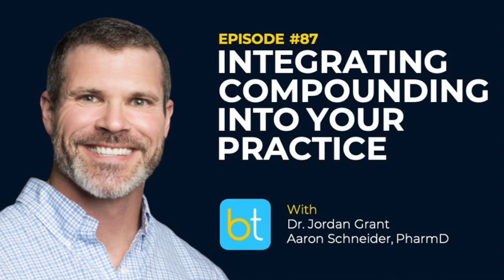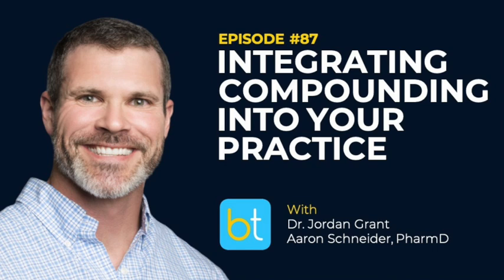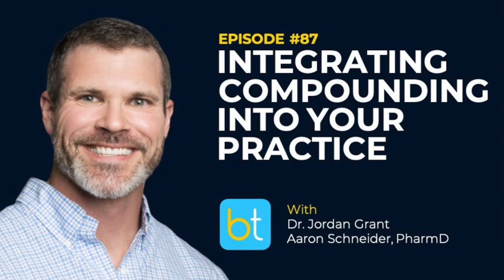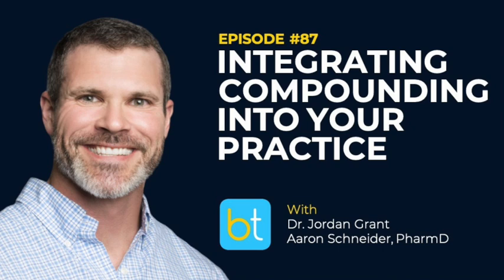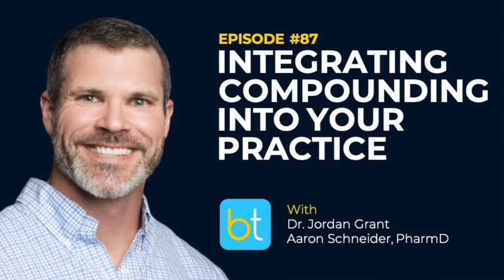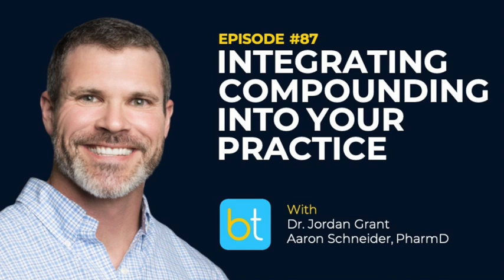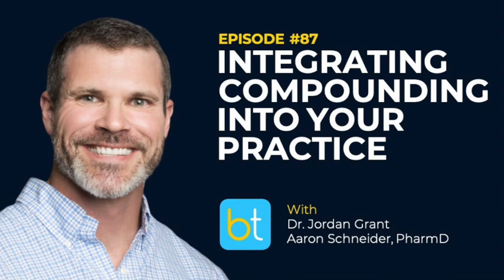Integrating Compounding Into Your Practice w/ Dr. Jordan Grant and Aaron Schneider, PharmD | Ep. 87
In this episode of BackTable, Dr. Jose Silva interviews Dr. Aaron Schneider, a pharmacist, and Dr. Jordan Grant, a urologist, about compounding pharmacies and their uses in providing medications to treat urological conditions.

SHOW NOTES

First, the doctors define compounding, which is the process of creating special treatments for unique populations of patients. Compounding a medication can involve a multitude of actions, such as removing an allergen, eliminating a preservative, changing typical route of administration, and more. Dr. Grant and Dr. Schneider explain how in 2016, ReviveRX, their compounding pharmacy, realized the need for compounding urologic medications, especially to treat infertility, erectile dysfunction, and low testosterone. Additionally, the doctors explained how ReviveRX provides a unique type of intracavernosal injection that is freeze dried to help increase the shelf life and distribution efficiency of the product. Although insurance companies may not cover the cost of compounded medications, some patients with allergies to medications have seen great improvement in side effects with medication compounded to their unique needs.

Next, Dr. Grant discusses his testosterone replacement therapy regimen for patients with low free testosterone levels. He explains how he integrates hCG and FSH into the treatment plan if patients have concerns about declining fertility. Then, Dr. Schneider provides an overview of the history of hCG use and regulations in commercial and compounding pharmacies.

Finally, the doctors wrap up by explaining how other doctors can order from ReviveRX and steps they can take to ensure the quality of products from compounding pharmacies.

RESOURCES

The BackTable Urology Podcast is a resource for practicing urologists to learn tips, techniques, and practical advice from their peers in the field. Listen on BackTable.com/Urology or on the streaming platform of your choice.